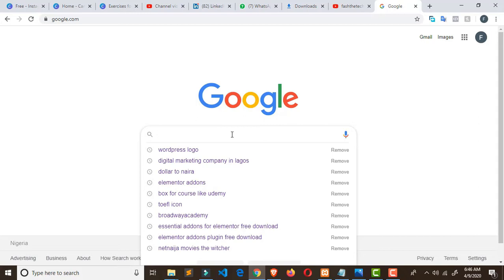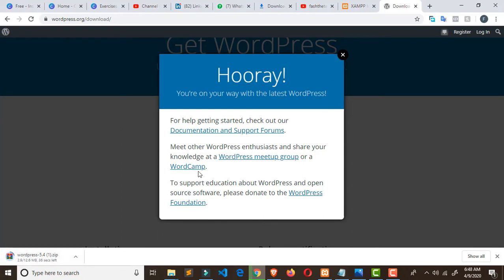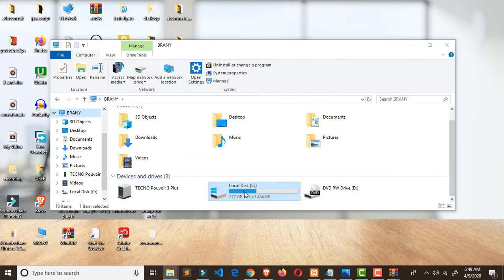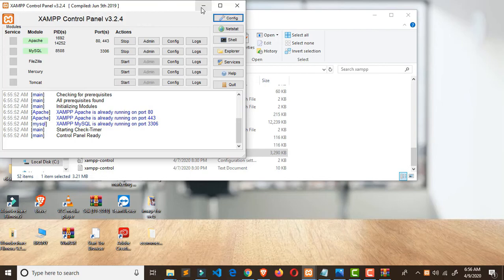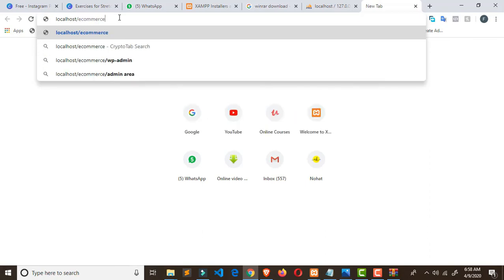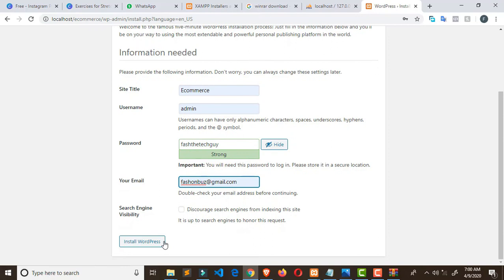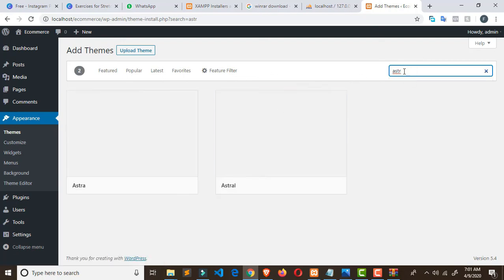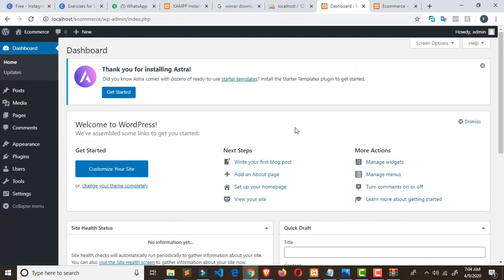02 Installations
In this Tutorial we do some needful by installing Wordpress (Conteny Management System) , Xampp (Local Server) along side with our Theme. all this are going to be working together by creating a database on Our PC.